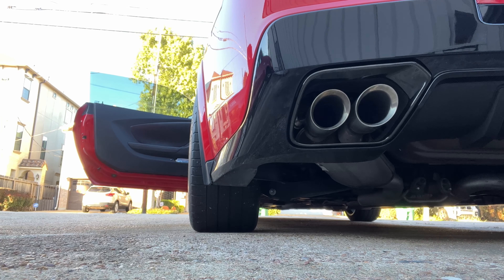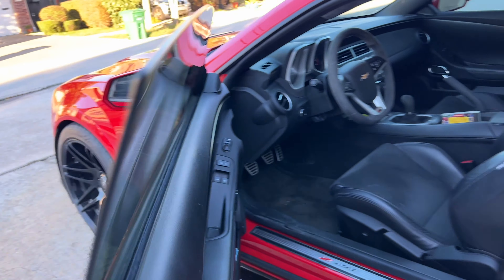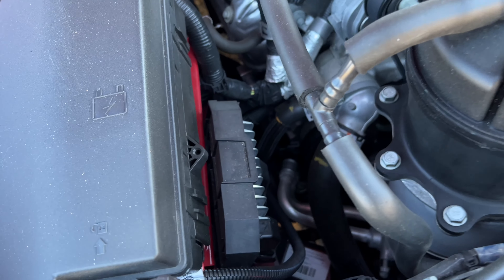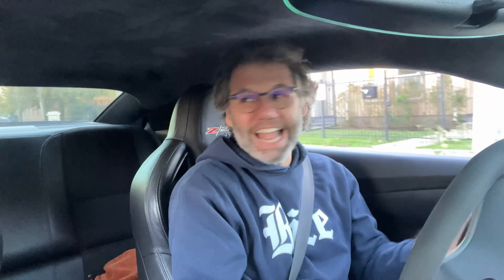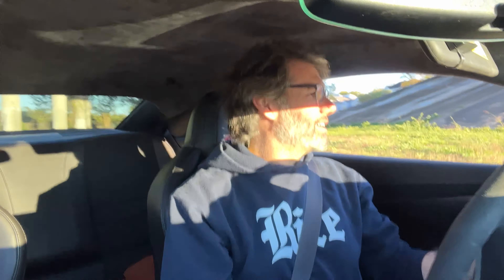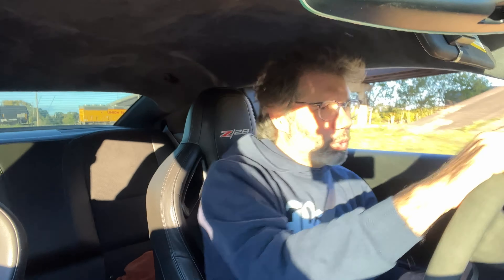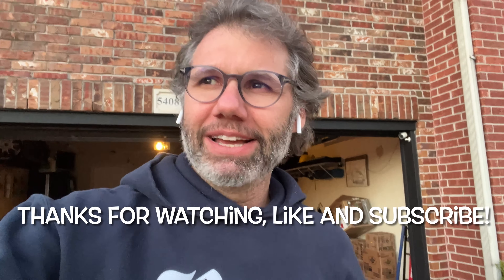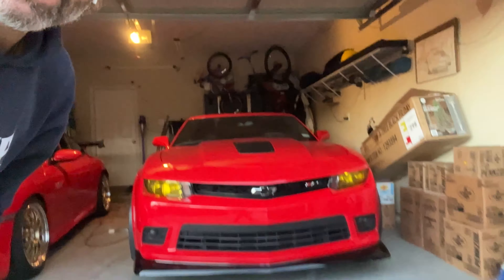2015 Camaro Z/28: impressions of a 996 GT3 owner